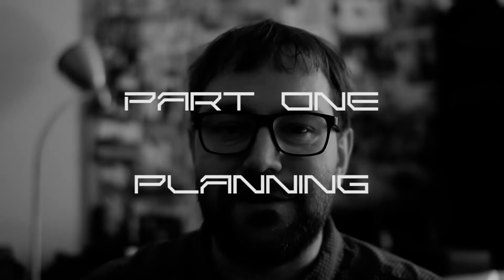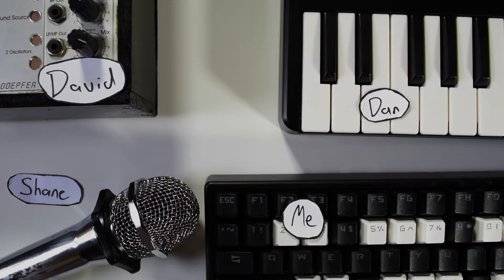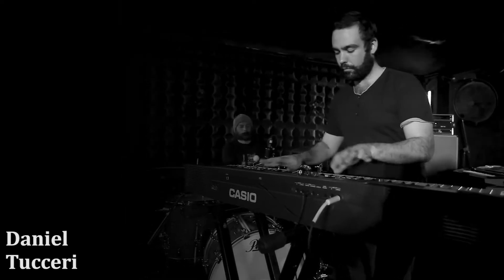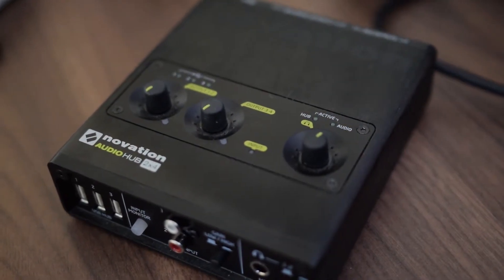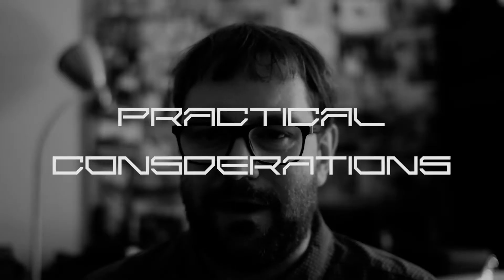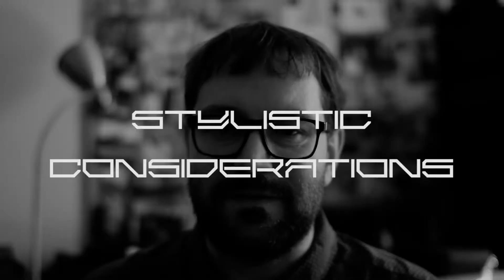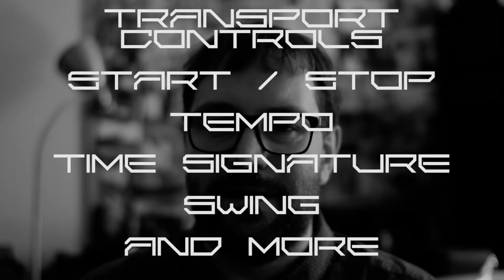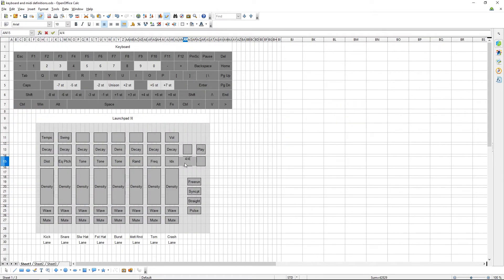Playable Drum Machine in Puredata - Pt.1: Planning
I'm preparing for a gig and need to build a live playable drum machine, this is part 1, the planning stage